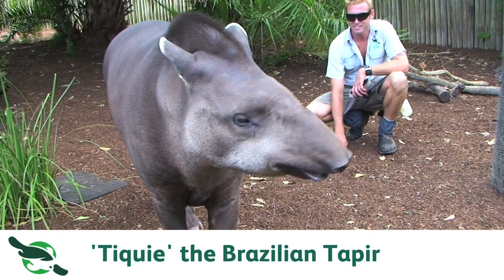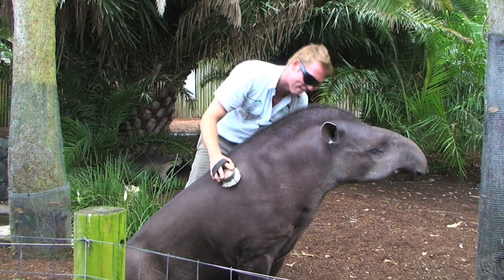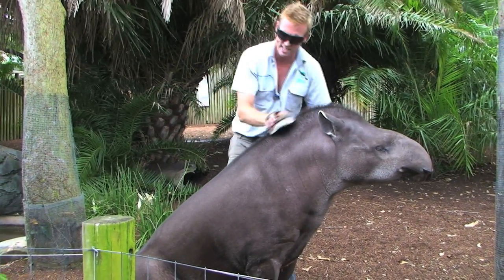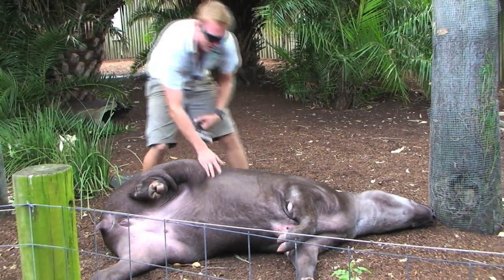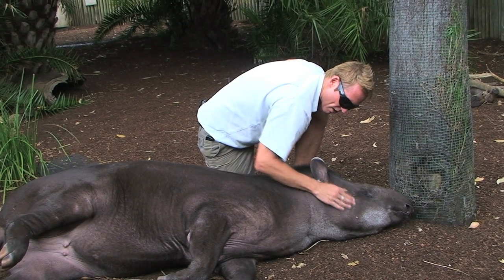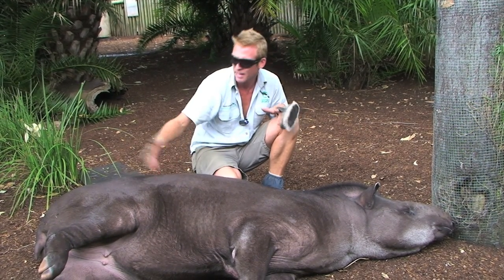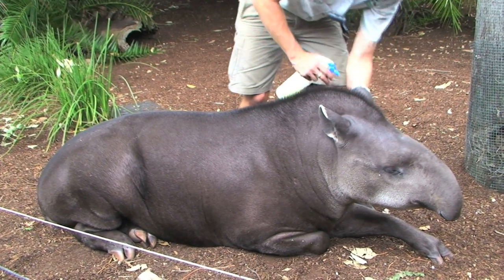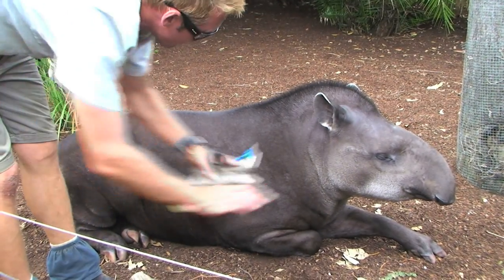'Tiquie' the Brazilian Tapir